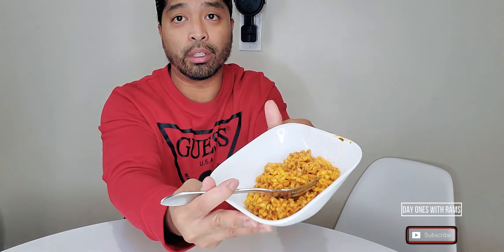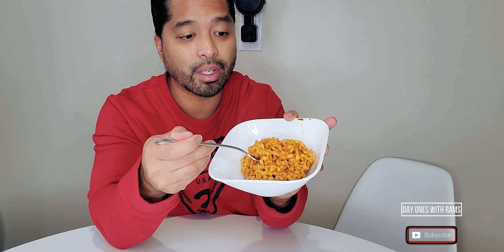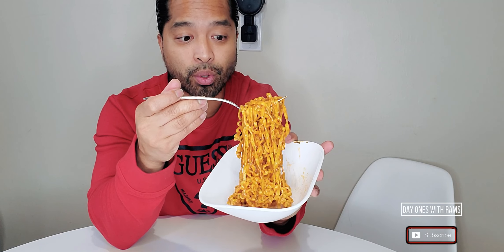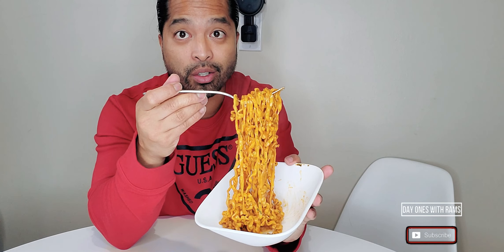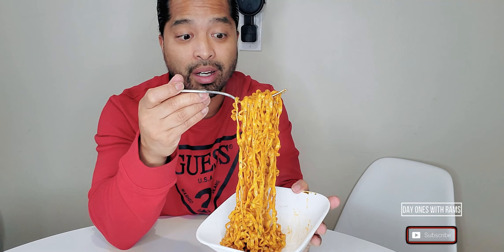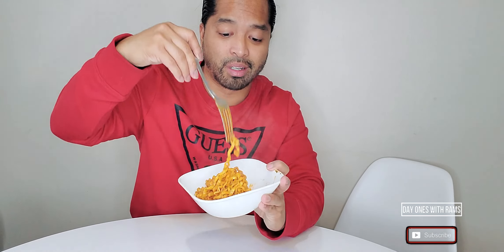SAMYANG CARBONARRA HOT CHICKEN RAMEN TASTE REVIEW